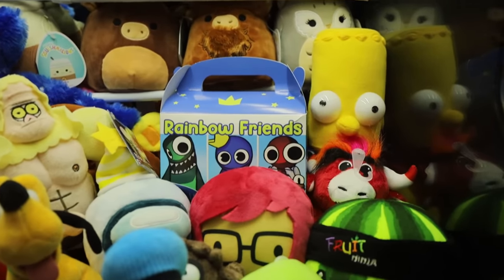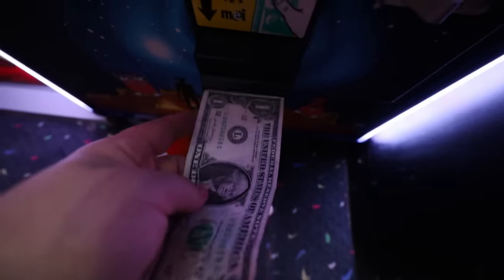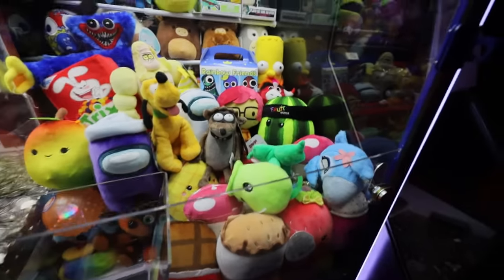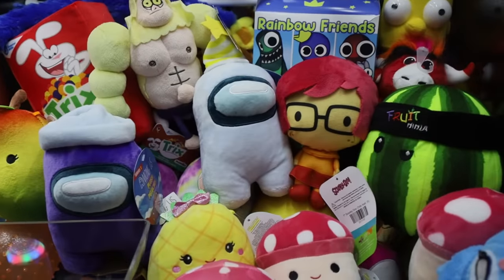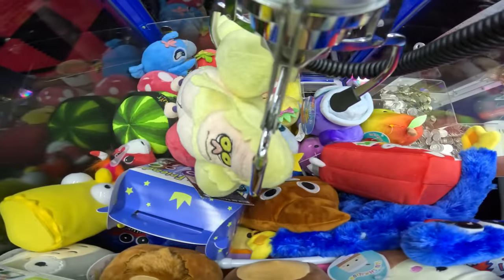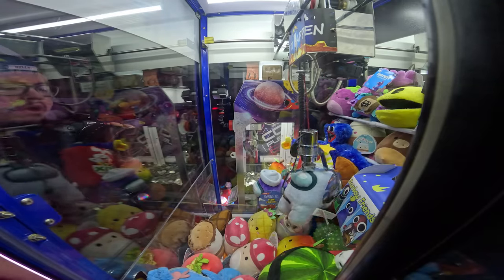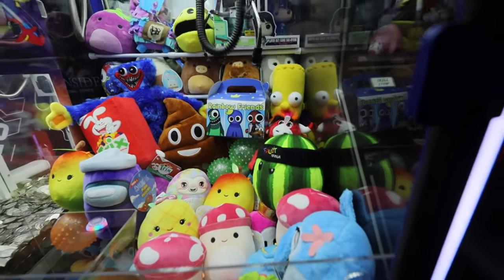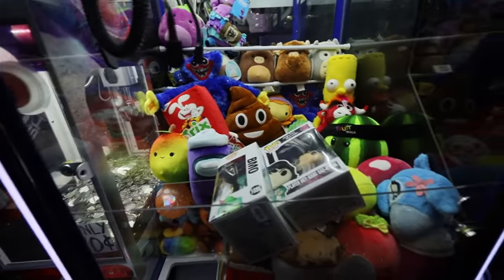Rainbow Friends MYSTERY BOX Inside Claw Machine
In Today's Video I Found a Rainbow Friends Mystery Box INSIDE Claw Machine